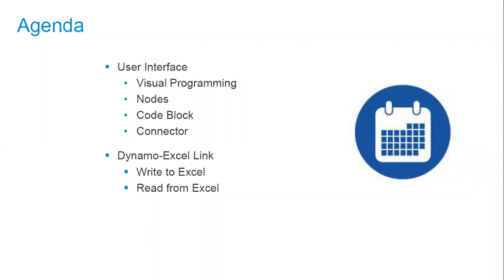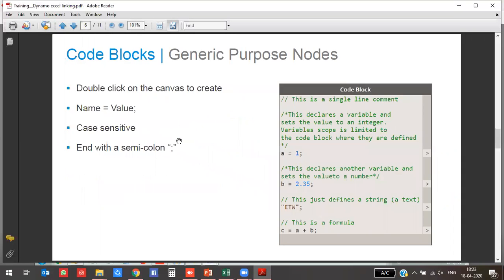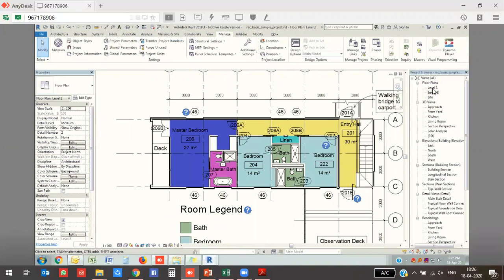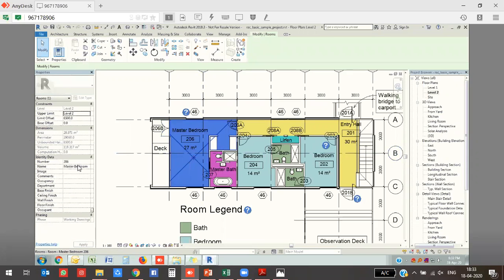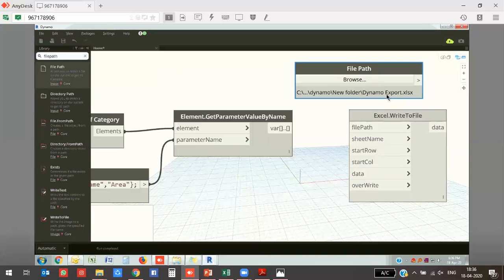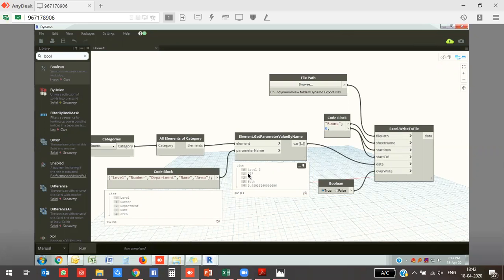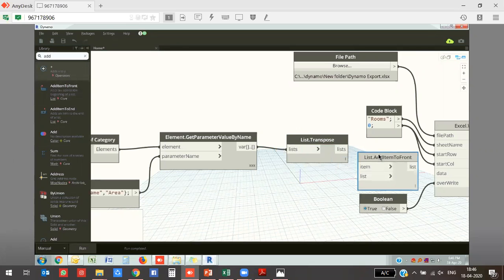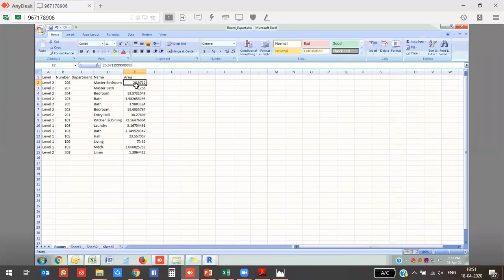Revit Dynamo - Quick Tour and Excel linking training (Part-1)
User Interface
  -Nodes
  -Code Block
  -Connector
Dynamo-Excel Link
  -Write to Excel
  -Read from Excel